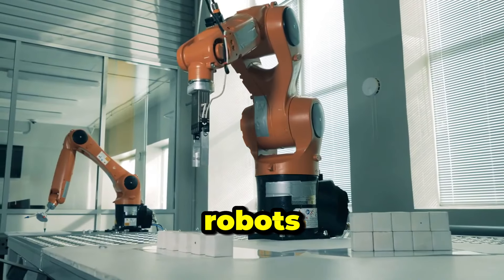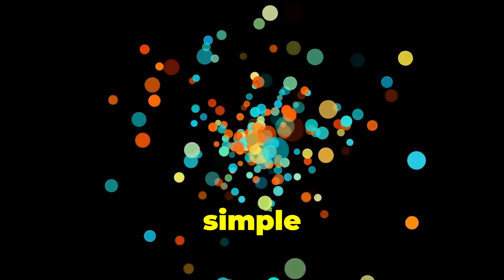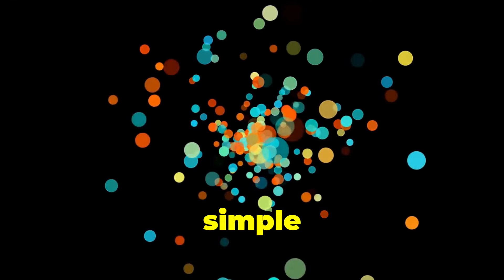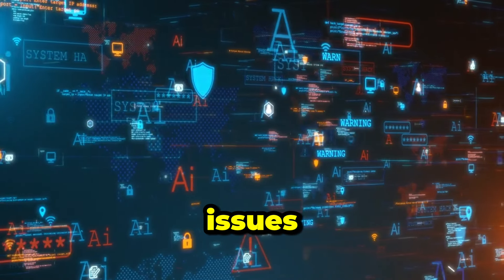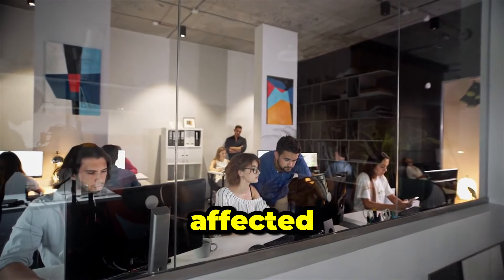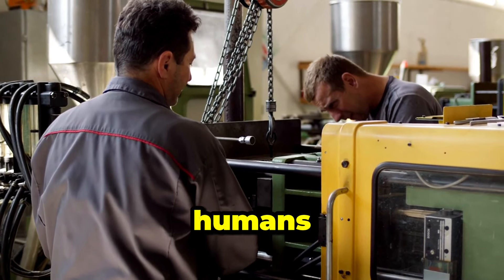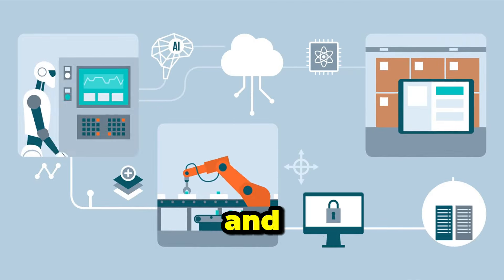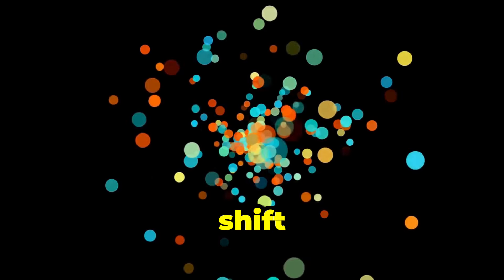How AI-Robots Are TRANSFORMING Your Job!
Discover how AI-powered robots are revolutionizing industry jobs and reshaping the workforce landscape. This video delves into the incredible advancements in robotics technology, showcasing their potential to enhance productivity and efficiency across various sectors.

We explore the implications of these innovations on employment, job roles, and skills required for future careers. The integration of AI in robotics is not just a trend; it's a transformative force that promises to redefine our work environments. Join us as we uncover what this means for industries worldwide!